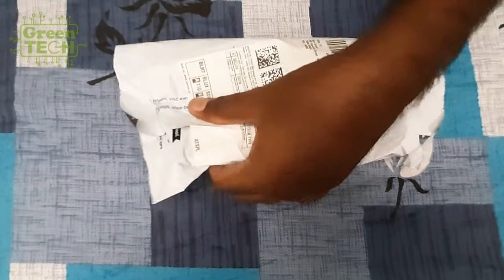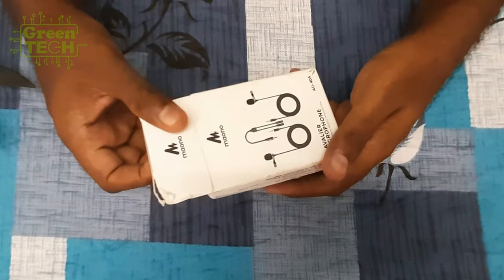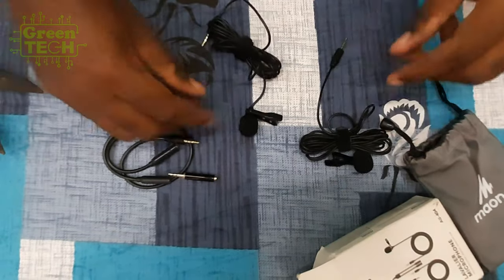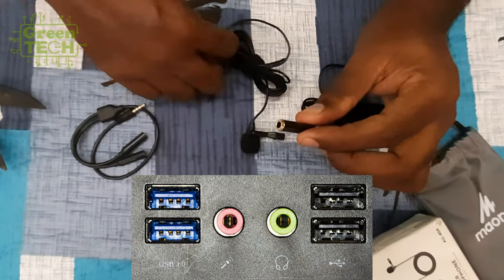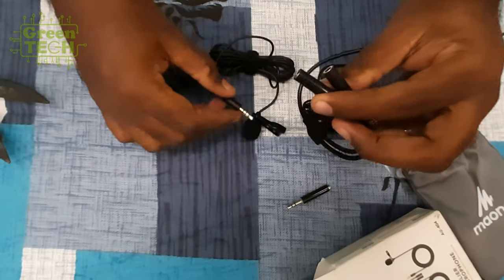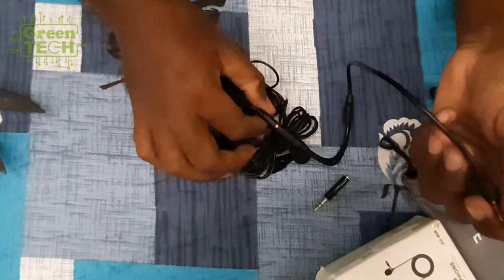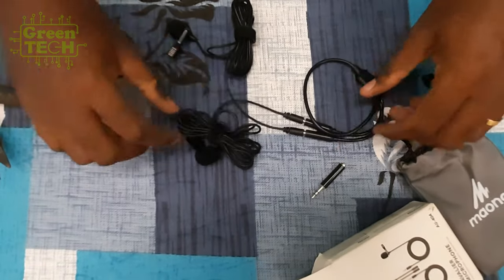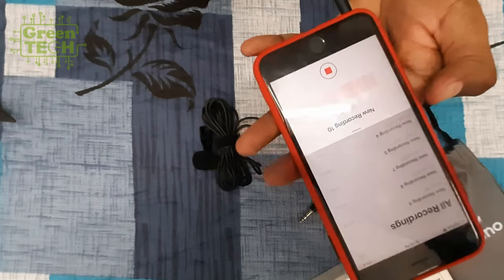You Tubers Best Budget Mic Two in One Use Low Price | மிக குறைந்த விலையில் சிறந்த Interview Mic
Maono, founded in 2014 with a group of technicians. The company is established with the mission “Vision drives technology”, composed of experienced technicians of electronics, expert in audio and accessories products, etc.

Interview Mic
Condenser Mic
Recording Mic
Rode Wireless Go

Canon M50
Studio White Version LCD

Gimbal Stabilizer
Gimbal Stabilizer for DSLR

Flycam Nano Handheld Camera
Canon EOS 5D Mark IV

The results are not typical. There is no guarantee you will earn any money using the techniques and ideas discussed. Anything I say on this YouTube channel should not be taken as financial advice as I am not a financial advisor. It will take hard-work, experience, and knowledge to achieve the results claimed in this video. I am only providing my biased opinion based on speculation and personal experience. You should always understand that there is always a risk involved in investing. You should always conduct your own research before making an investment. Although we have taken reasonable steps to ensure that the information in this video is accurate, we cannot guarantee that the website(s) mentioned in this video are free of errors.